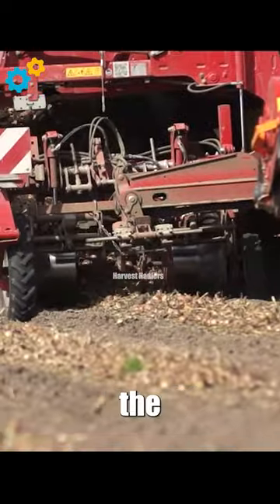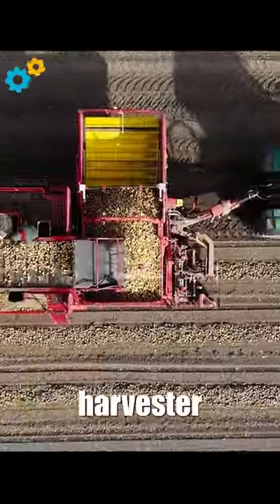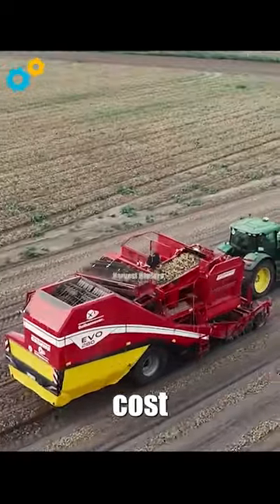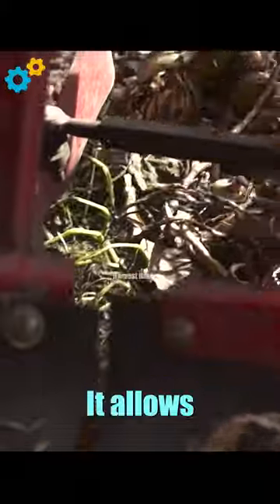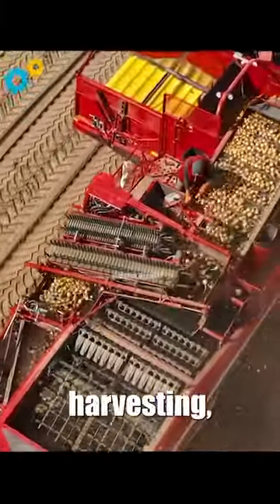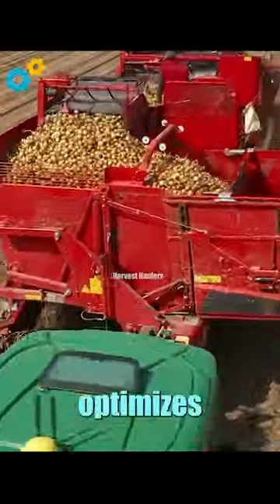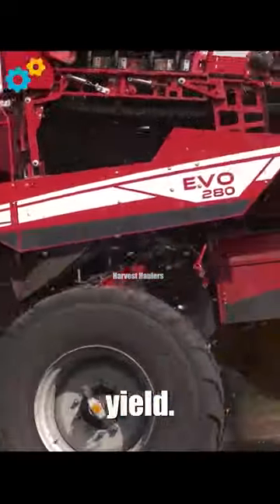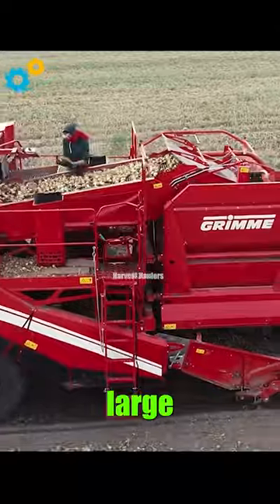EVO 280 Bunker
Keywords for the video:
Harvest Haulers,
agricultural machinery,
harvesting machine,
agriculture technology,
heavy machinery,
modern technology,
technology,
agriculture,
machinery,
agriculture farming,
agriculture machines,
agriculture machine,
agriculture farmer,
machines,
engine,
agricultural technology,
trenching machine,
agricultural products,
tractor,
farming leader,
modern agriculture,
modern agriculture farming,
engineering,
satisfying,
planter,
Trucks,
heavy trucks,
diesel engine,
Engine,
tech,